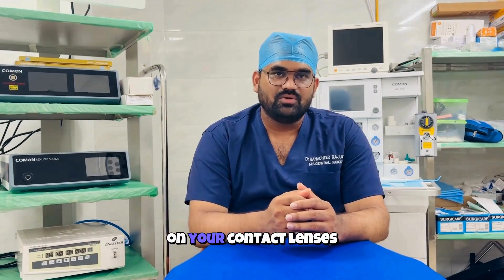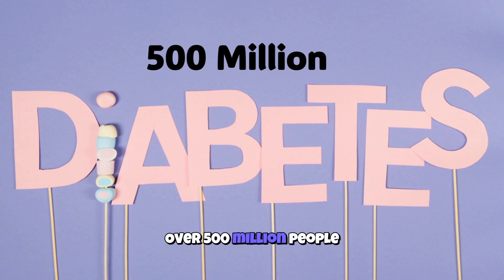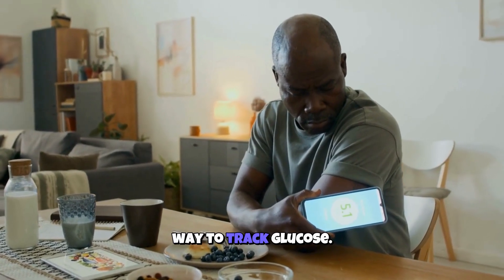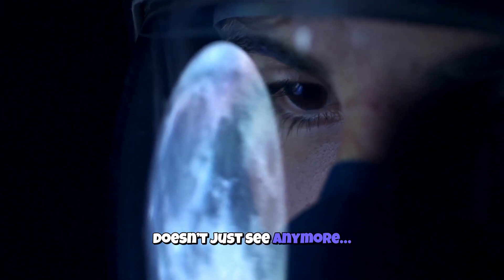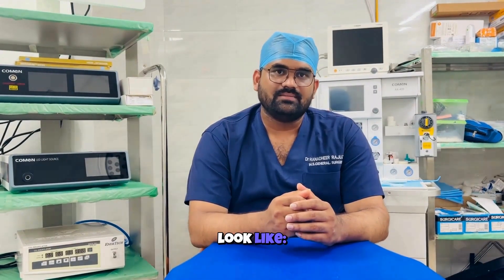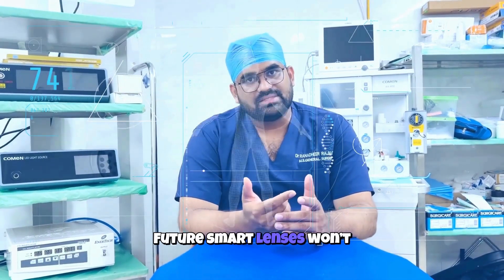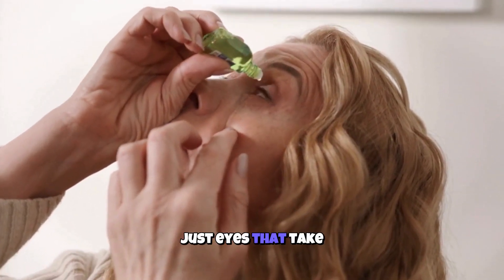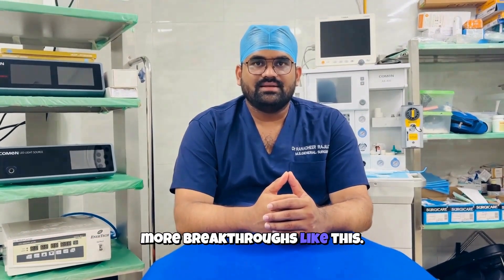Your Eyes are Future of Medicine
Your Eyeballs Are the Future of Medicine (Smart Contact Lenses Explained)

📝 DESCRIPTION :
👁️ What if the most powerful medical device wasn’t on your wrist… but on your eye?

In this video, we dive deep into the future of medicine — smart contact lenses.

These tiny, high-tech lenses can:
✅ Track glucose levels in real-time for people with diabetes
✅ Monitor eye pressure to detect glaucoma early
✅ Potentially deliver medicine straight into your eyes
✅ And one day… even spot disease markers before symptoms appear

👉 This isn’t science fiction — labs around the world are racing to make it real.

🎥 In this video, you’ll learn:

Why finger-prick tests and even modern monitors aren’t enough

How smart lenses turn tears into real-time health data

Which companies (Google Verily, Samsung, XPANCEO) are leading the race

How this tech could change diabetes care, glaucoma treatment, and beyond

💬 If you could track just ONE thing about your health with a lens — what would you choose? Blood pressure? Stress levels?

📌 Follow on Instagram for daily health-tech updates